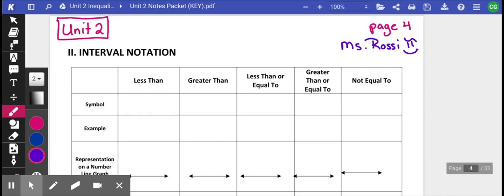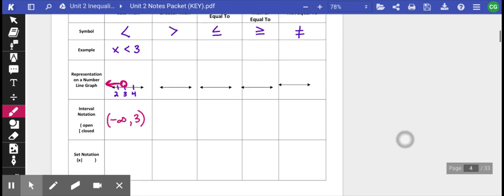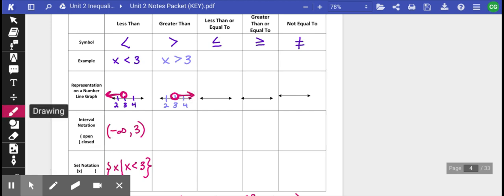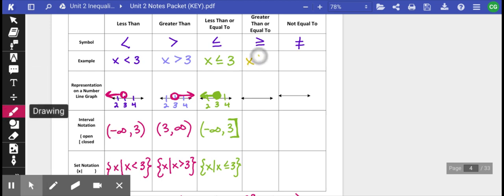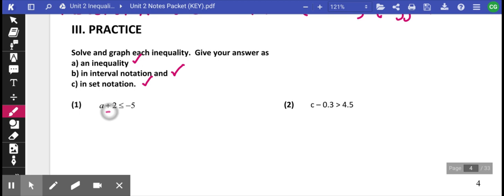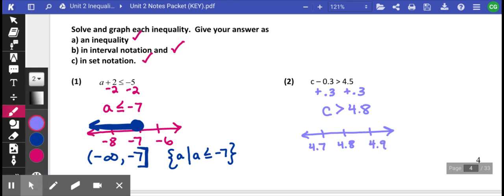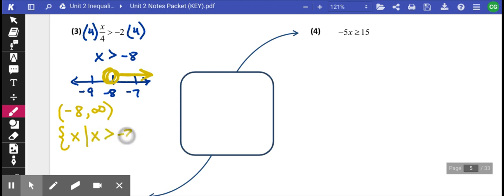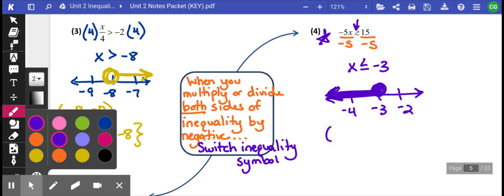Algebra Unit 2 Notes page 4-5 #1-4